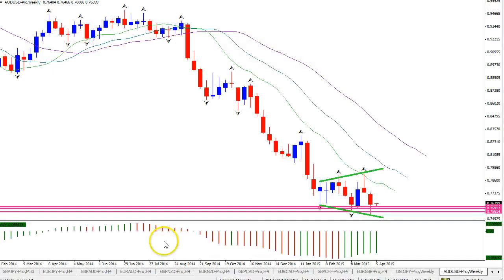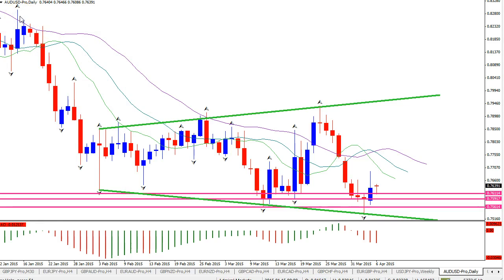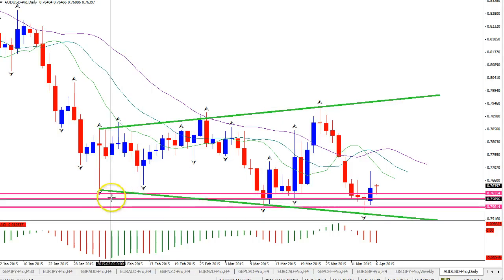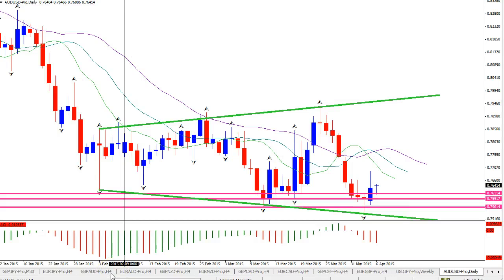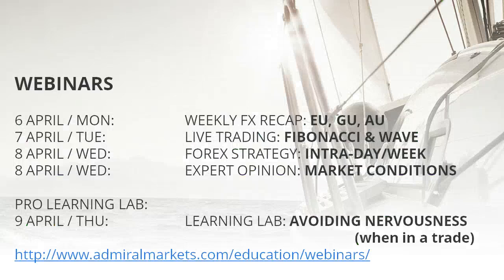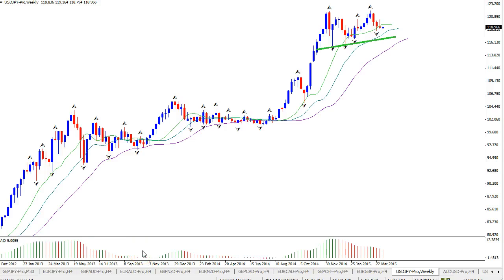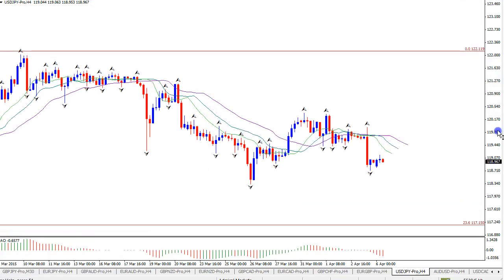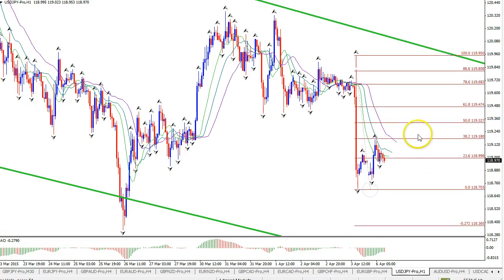Weekly Forex Overview with Chris Svorcik 06.04.2015 - 10.04.2015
This week's video analysis reviews the impact of the NFP event on the US Dollar and discusses the likely continuation & trade setups on the Major currency pairs.